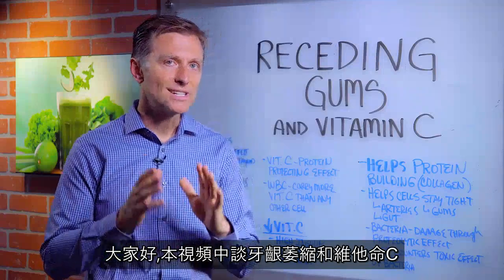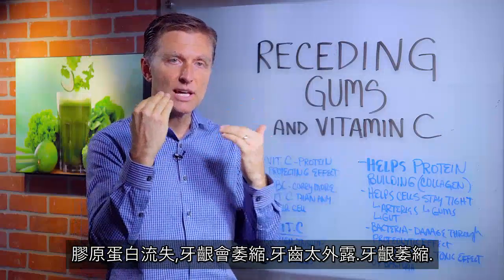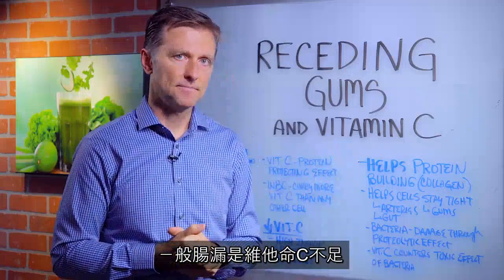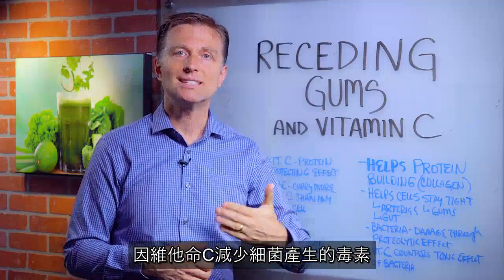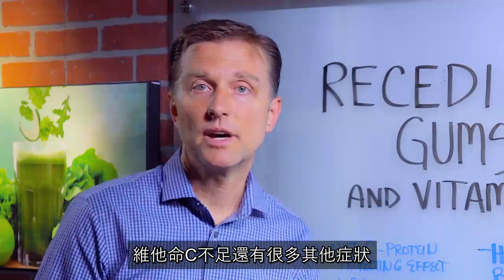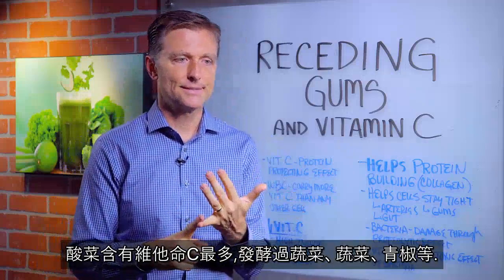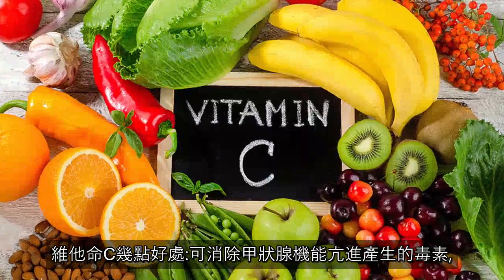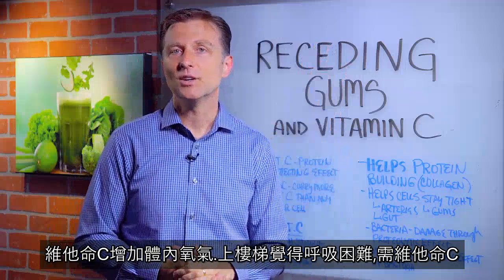牙齦萎縮,維他命C益處 柏格醫生Dr berg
柏格醫生dr berg :牙齦萎縮，可能需要更多的維生素C。

時間:
 0:00 牙齦萎縮
 0:10維生素C和牙齦萎縮
 0:50細菌和維生素C
 1:25維生素C缺乏症狀
 1:38維生素C缺乏的原因
 2:18維生素C的更多好處

在本視頻中，我們將討論牙齦萎縮和維生素C。牙齦萎縮實際上可能是由於維生素C缺乏引起的，維生素C與蛋白質的建立有很大關係，特別是膠原蛋白。 當您失去膠原蛋白時，會牙齦萎縮。

一些細菌通過酶分解蛋白質產生負面影響，維生素C可以抵消這些酵素分解蛋白質的作用，維生素C可以幫助減少細菌的毒性作用。
刷牙牙齦很容易流血，可能維生素C缺乏引起的。
 維生素C缺乏的原因：
  •可能有太高胰島素
  •正在服用抗生素
  •飲食中維生素C不足

維生素C的其他一些好處：
  •幫助減少甲狀腺機能亢進(hyperthyroidism)產生的毒素.
  •減少組織胺(histamines)
  •增加體內的氧氣

免責聲明：
艾瑞克 柏格（Eric Berg）醫生於1988年從帕爾默脊骨神經外科學院（Palmer College of Chiropractic）獲得脊骨醫學醫生學位。 就自己而言，僅指他的學歷，柏格醫生是弗吉尼亞州、加州和路易斯安那州的持牌脊椎醫生，但他在任何州都不再從事脊椎治療，也沒有醫治患者。 柏格醫生視頻僅供參考，不應用於自我診斷，也不能替代醫學檢查、治愈、治療、診斷、處方或建議。 本視頻不會在柏格醫生和您之間建立醫患關係。 在您先諮詢醫生並獲得醫學檢查、診斷和建議之前，您不應該對健康習慣或飲食進行任何更改。 如果您醫療狀況有任何疑問，請務必諮詢醫生或其他合格的醫療服務提供者。 您從本視頻或網站得到的建議、治療過程、診斷或任何其他信息、服務或產品等，The Health＆Wellness、Berg Nutritionals公司和艾瑞克柏格醫生概不負法律責任。

我希望這可以幫助您更了解牙齦萎縮與維生素C缺乏症之間的聯繫。